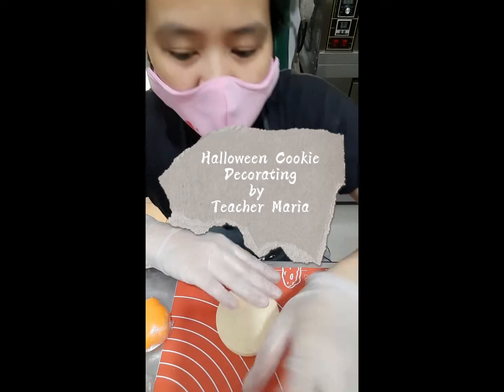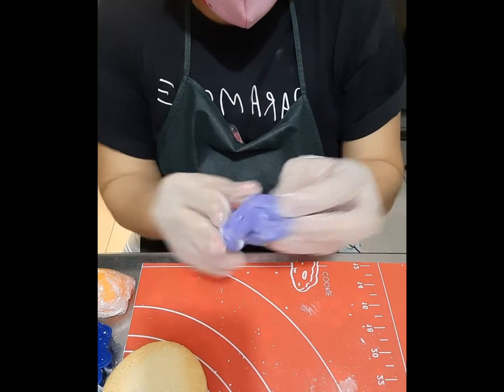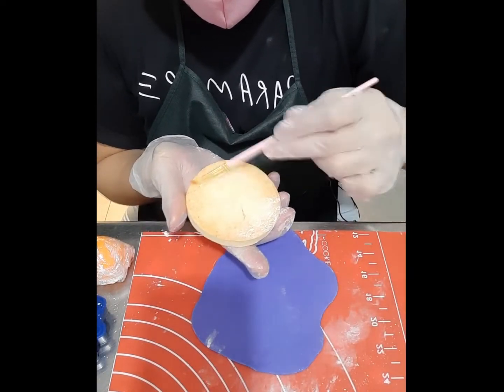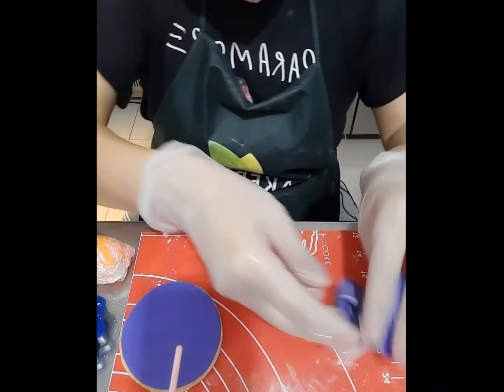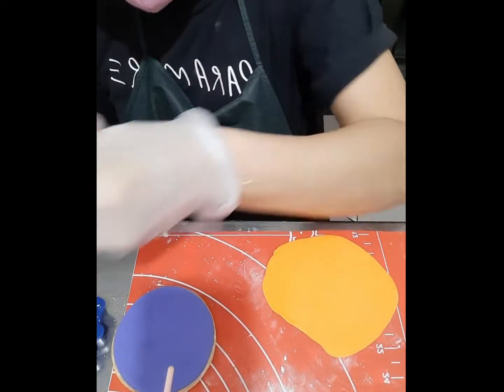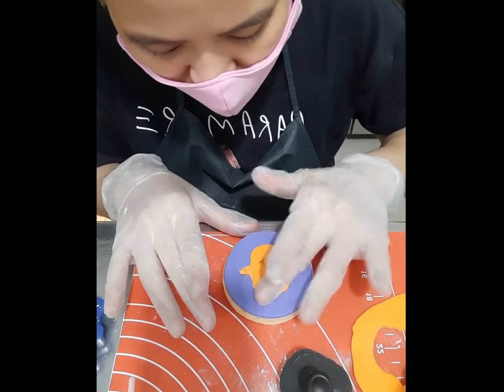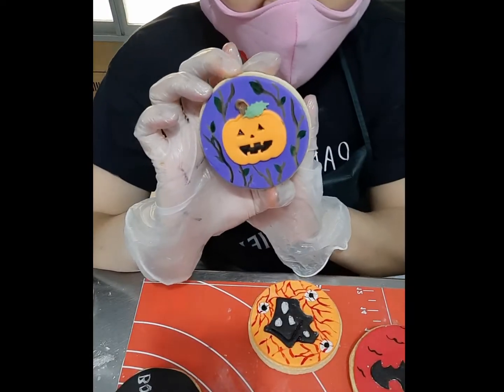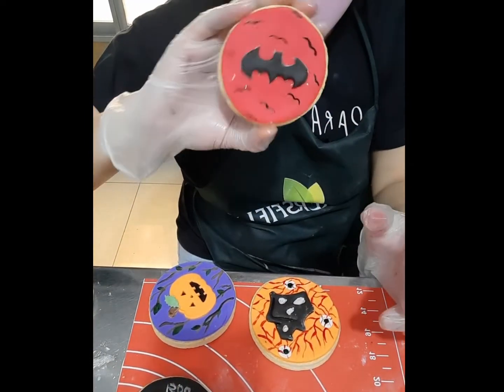Halloween Cookies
Create a fun and spooky halloween cookies to enjoy❣❣❣